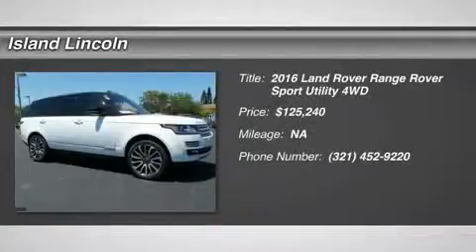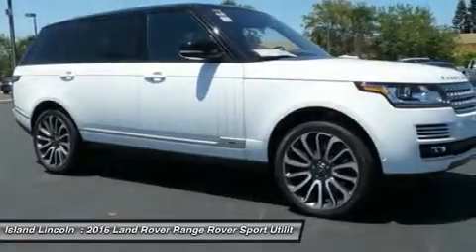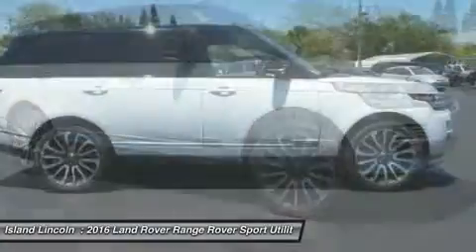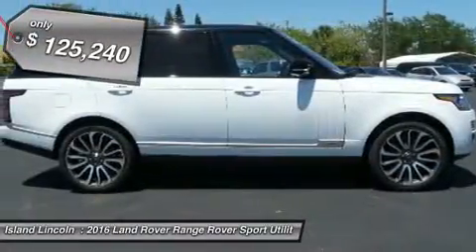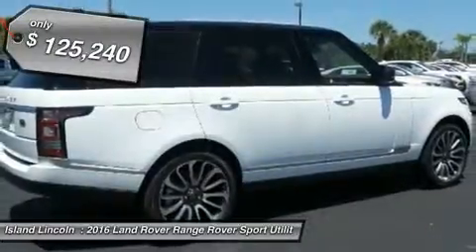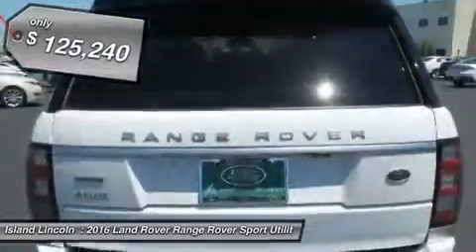2016 Land Rover Range Rover L160109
2016 LAND ROVER RANGE ROVER Merritt Island, FL
Stock# L160109

Island Lincoln
1850 East Merritt Island Cswy

You'll love this 2016 Land Rover Range Rover. This is a car you'll want to take home. With 0 miles, it features Automatic transmission and an exterior color of Fuji White. Call us and be the first to open the car door today!